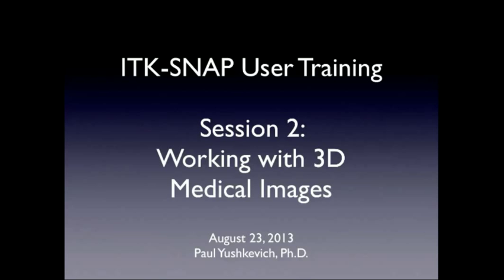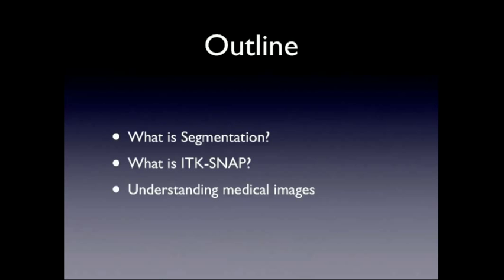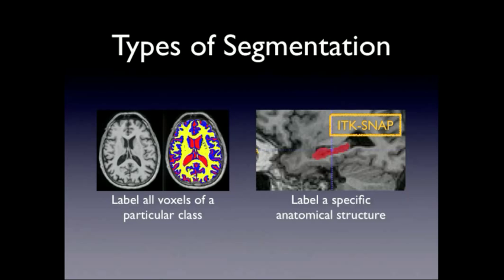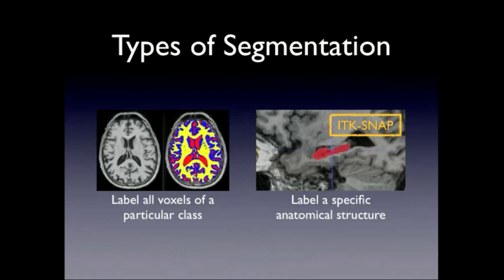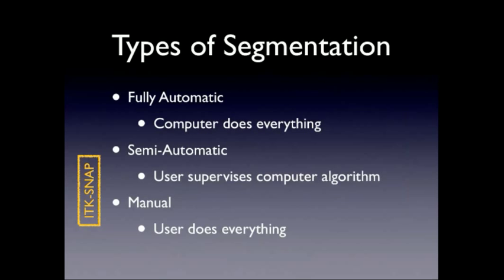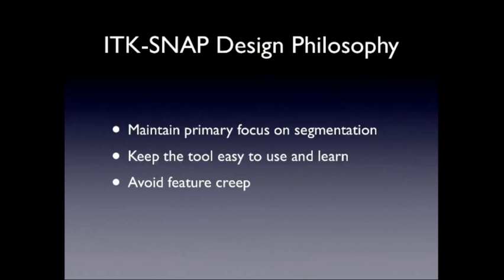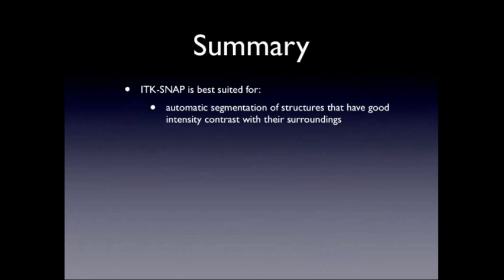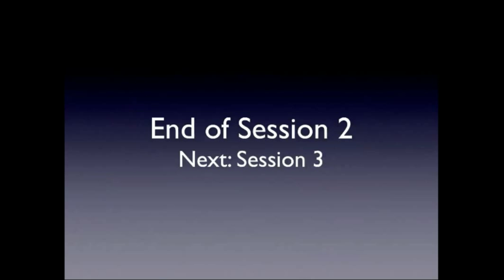ITK-SNAP User Training, Session 2: Working with 3D Medical Images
Session 2: Working with 3D Medical Images